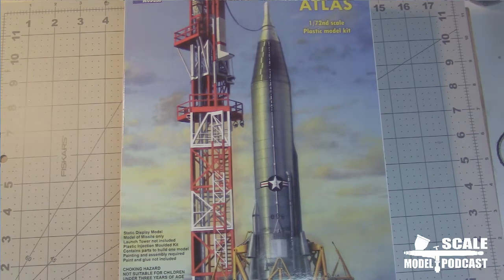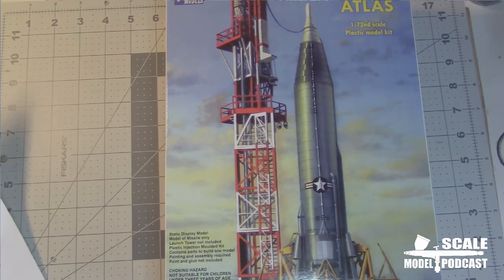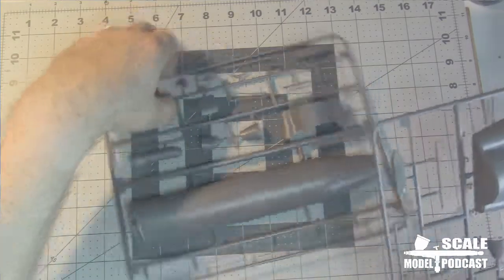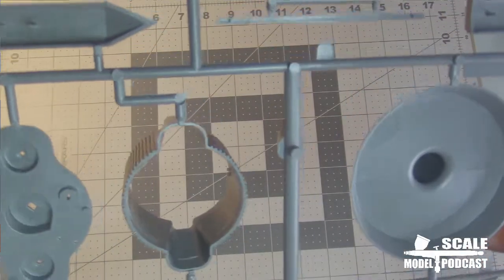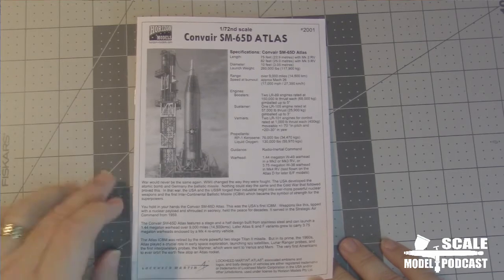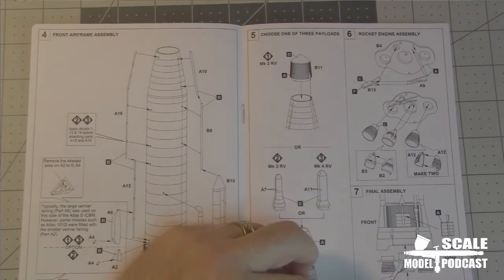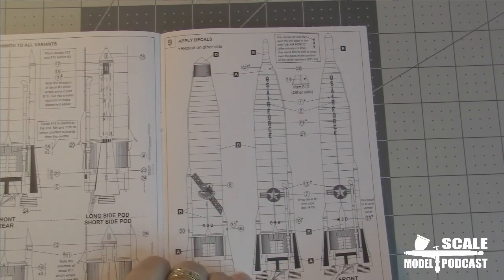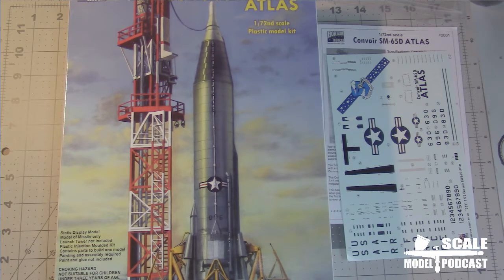Horizon Models 1/72 Atlas rocket inbox review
I open up the 1/72 Convair Atlas rocket from Horizon Models.

The Scale Model Podcast is recorded biweekly and is available where your favourite podcasts are found including iTunes, Google Play, Spotify and Stitcher as well as our website at scalemodelpodcast.com. If you enjoyed the podcast please consider leaving a review, it does help to get our show out to more modellers.